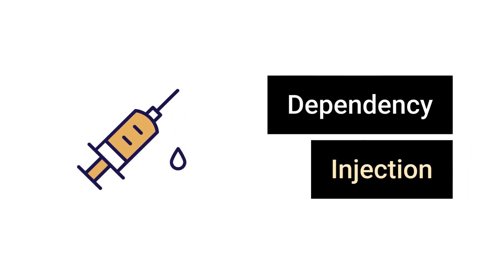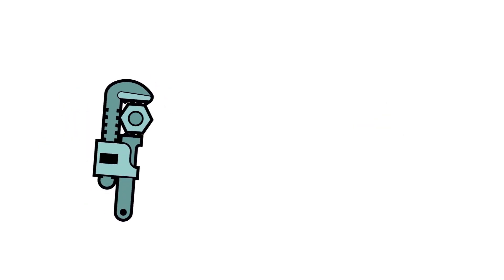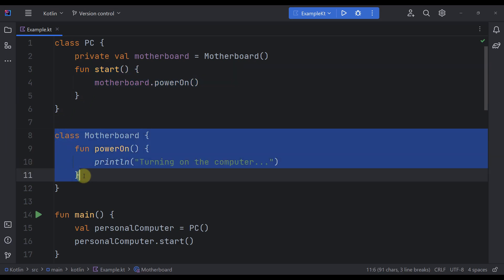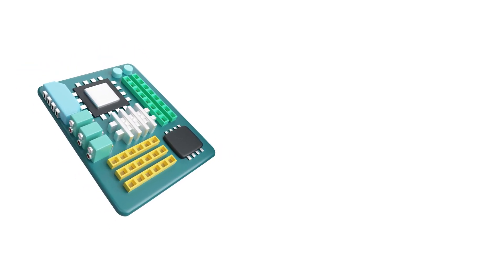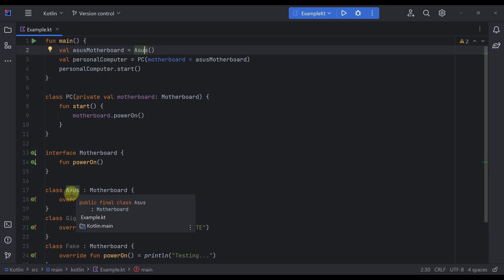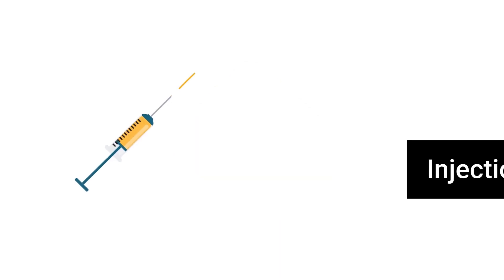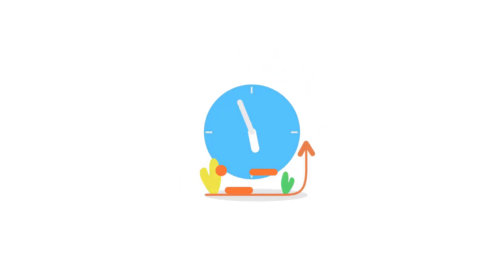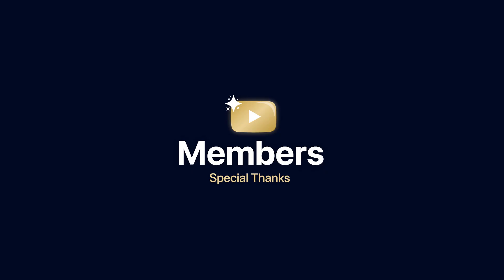Everything you need to know about Dependency Injection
Explanation of what a Dependency Injection essentially is. Watch the video to learn more.